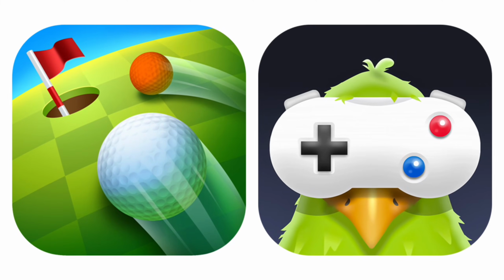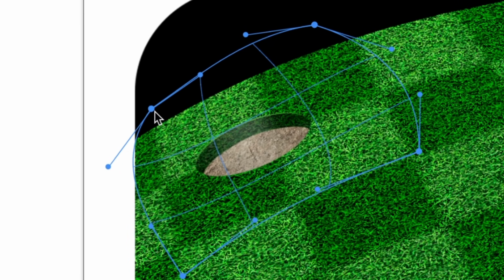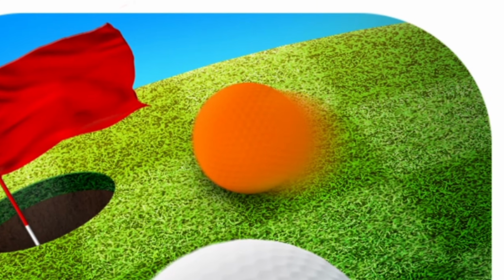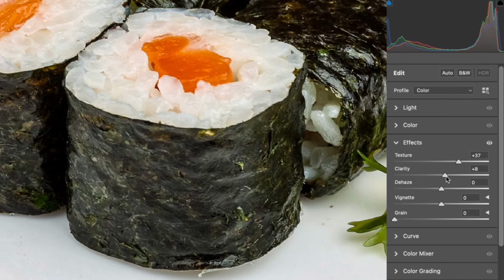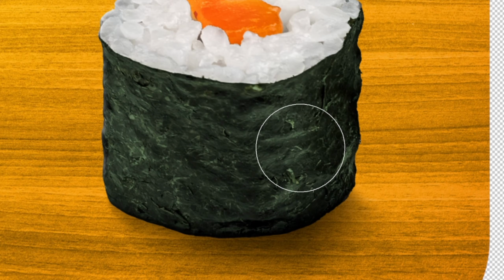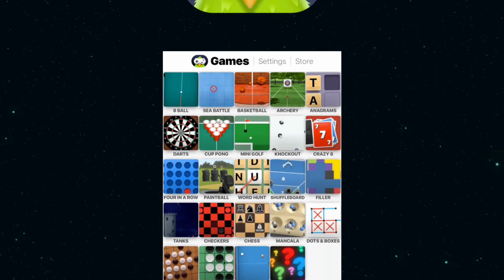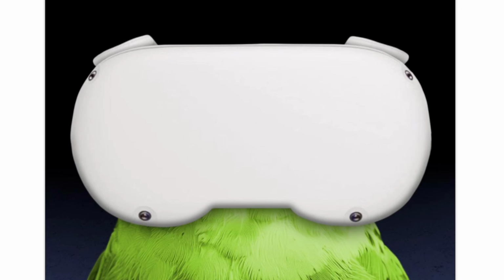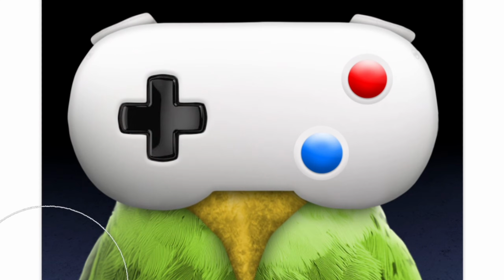I Made Popular Games Realistic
I made popular games realistic with photoshop!

*Credits:*
🎬Editor: MicahTheJord
🎨Thumbnail Artist: MicahTheJord